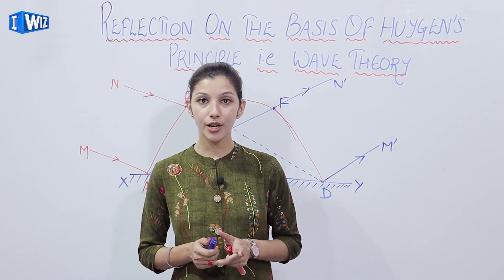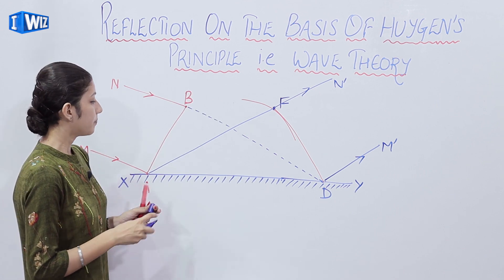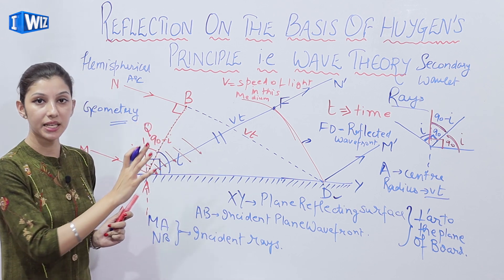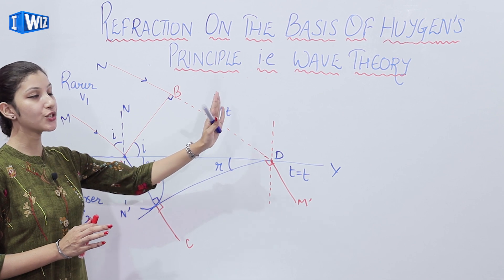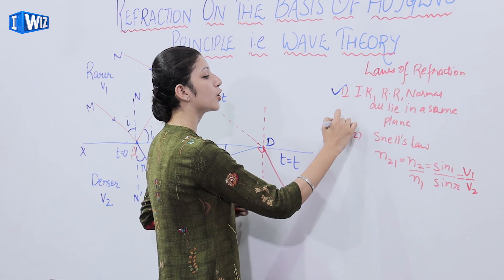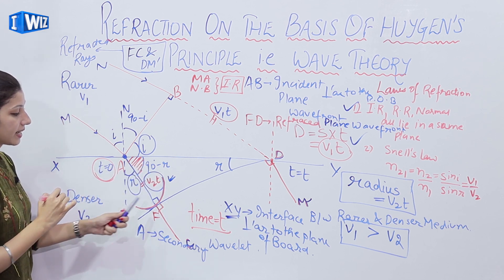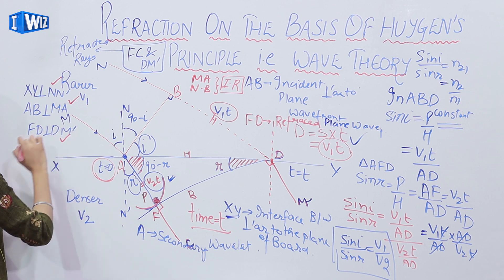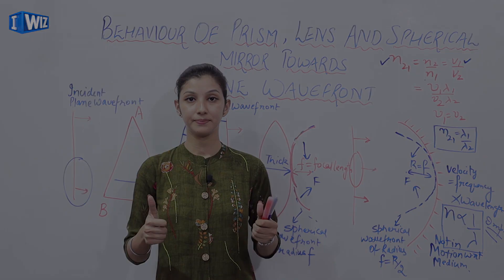Wave Optics | Class 12 Physics | Wave Front | Huygen's Principle | CBSE | NCERT Part - 2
This Physics video for Class 12 about the Introduction to Wave Optics, Reflection on the Basis of Huygen's Principal Wave Theory  of the Chapter Wave Optics is Part 2 and will help you understand the depth of further concepts.

The topics covered in this video are:
- Reflection on the Basis of Huygen's Principal Wave Theory